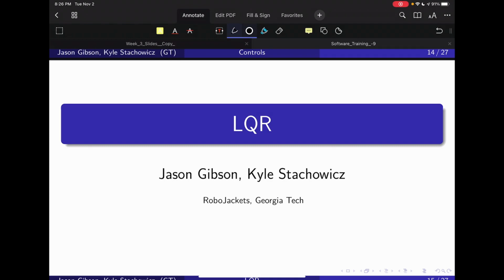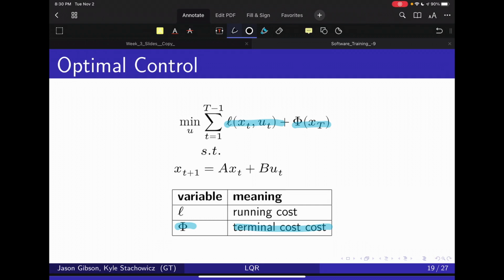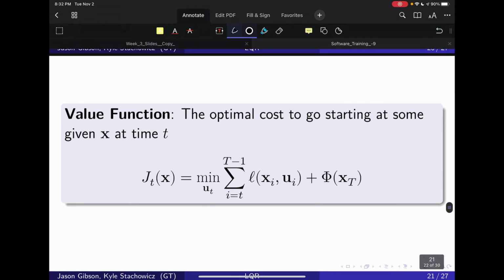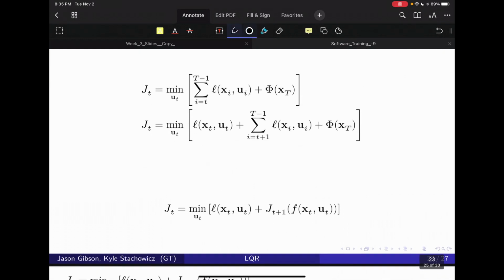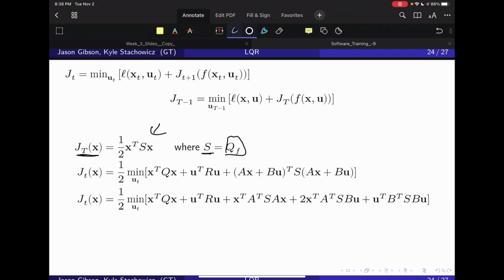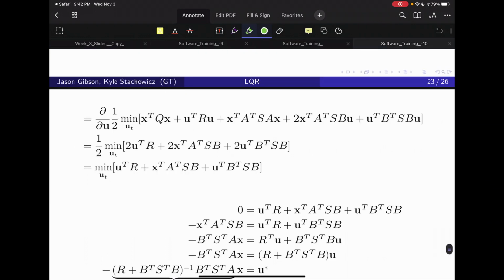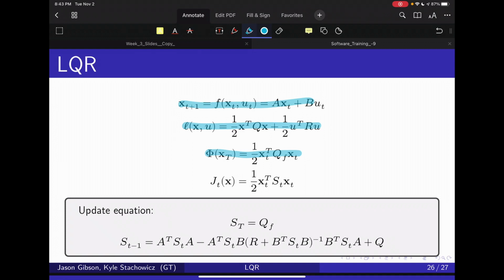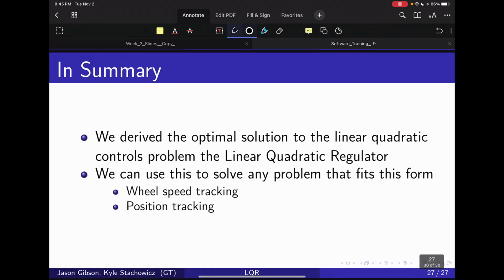LQR Derivation | Robotics 7 - 2 | Software Training Fall 2021